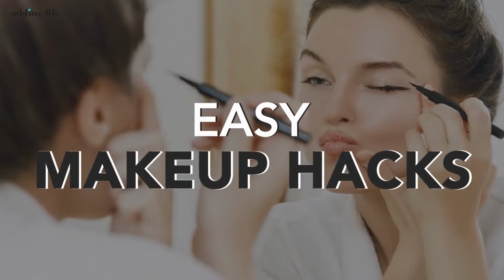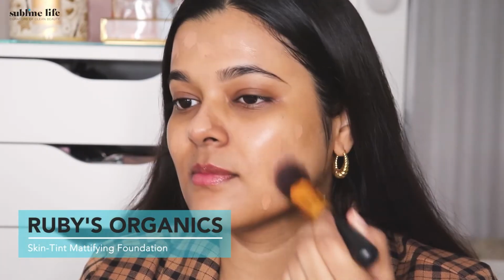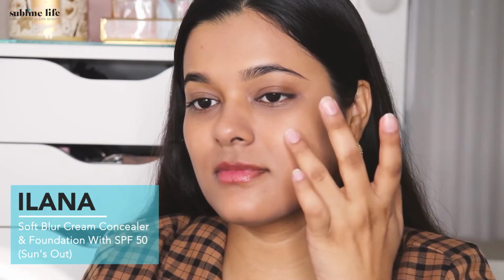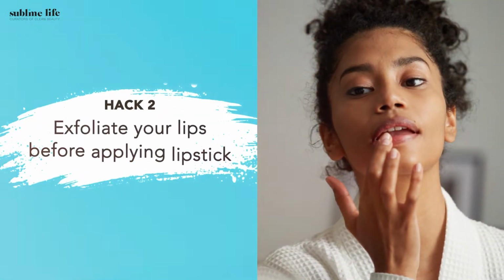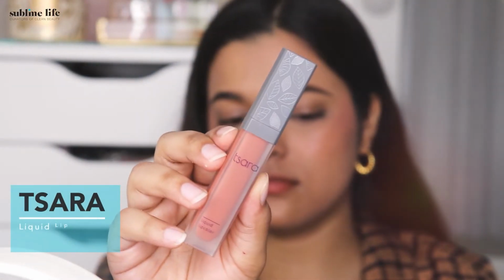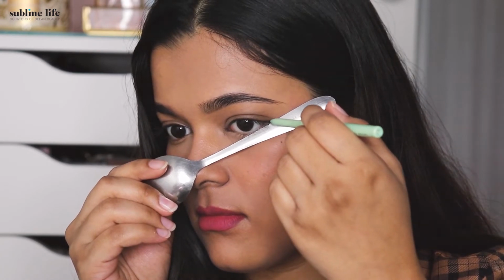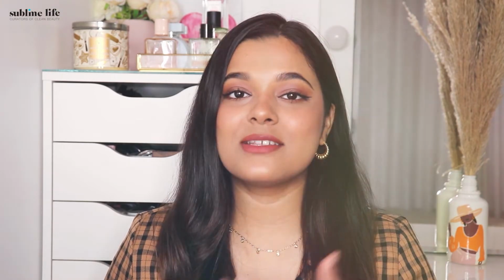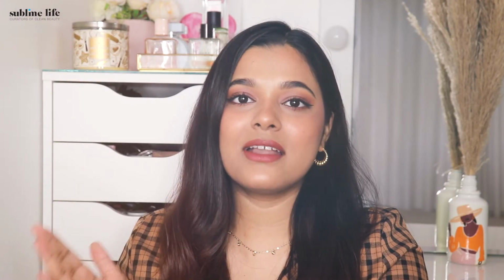Makeup Hacks For Everyday Makeup Now | Easy Makeup Tips & Tricks For Beginners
Hello!

Today's video is Start Following These Makeup Hacks For Everyday Makeup Now | Best Makeup Hacks For Beginners

If you're a beginner to makeup and wish to simplify your everyday makeup look, watch this video to get to know some of the easiest makeup tips & tricks you should be following on a daily basis.

0:00 - Introduction
0:18 - Hack 1 for Foundation & Concealer
1:09 - Hack 2 for Lips
1:49 - Hack 3 for a winged eyeliner
2:19 - Hack 4 for mattifying your lipstick
2:52 - Hack 5 for applying lipsticks
2:50 - The End